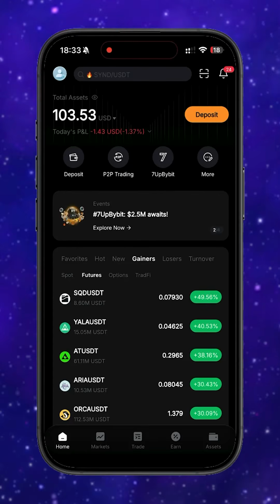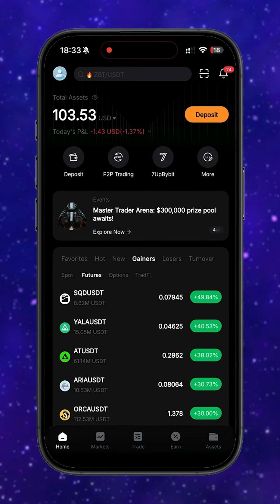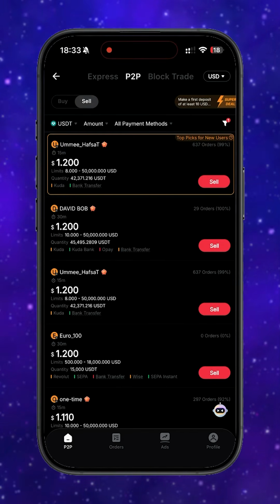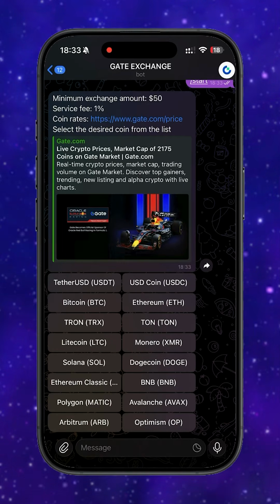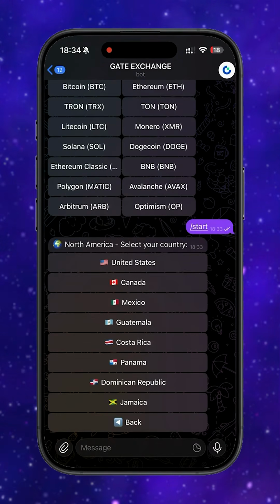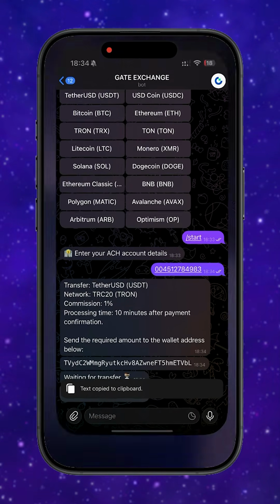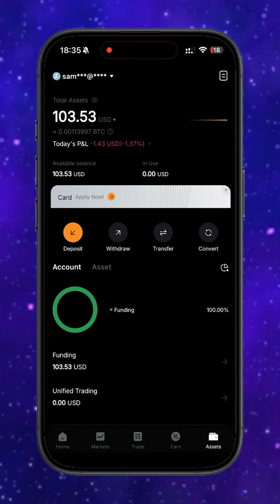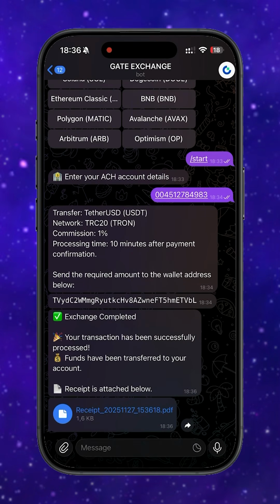How To Withdraw Bitcoin (BTC) To The Bank Account - New Method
In this video, I’ll show you how to withdraw Bitcoin (BTC) to your bank account using a new and beginner-friendly method. You’ll learn how to transfer BTC from your wallet or exchange, choose a reliable off-ramp service, avoid high network fees, and receive money directly to your bank account quickly and safely.

We’ll explore the most effective BTC cash-out options in 2025, including trusted exchanges, verified off-ramps, and secure tools for converting Bitcoin to fiat. If you want the easiest and safest way to turn BTC into real cash, this step-by-step guide is for you.